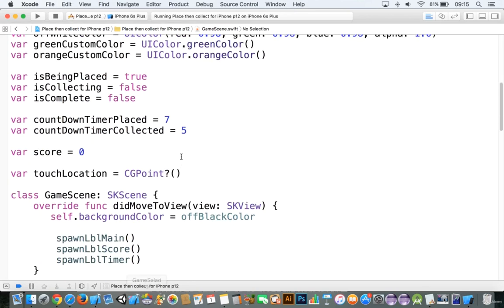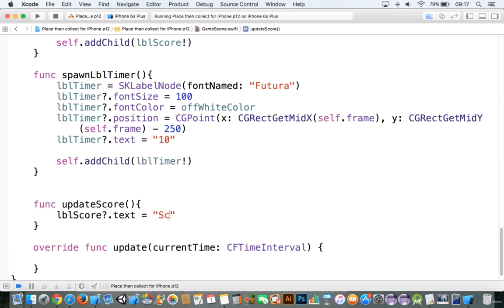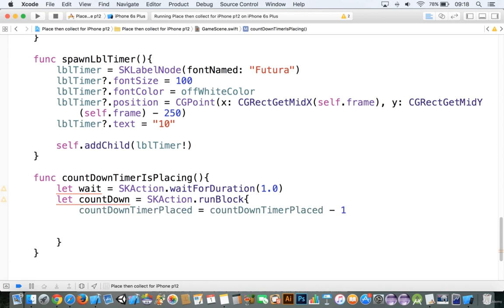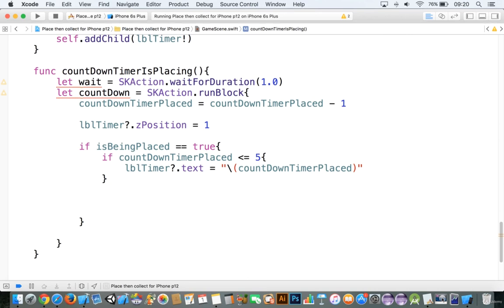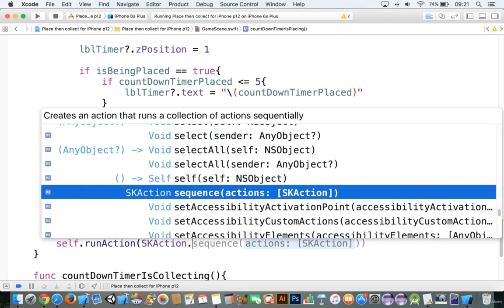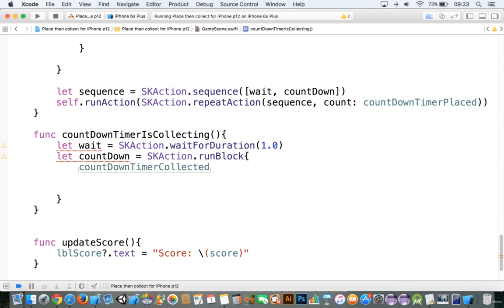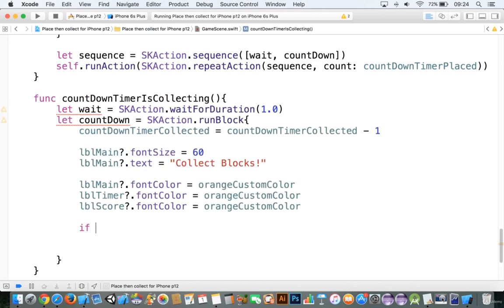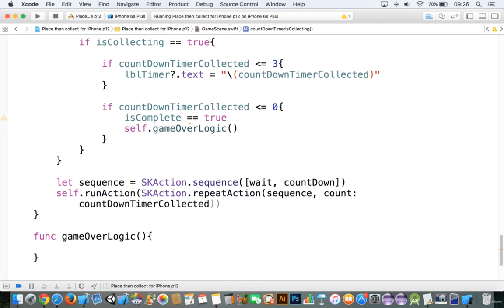Construct 6 iOS Recreations with Quick and Xcode (3 Setting up the timers in the game)